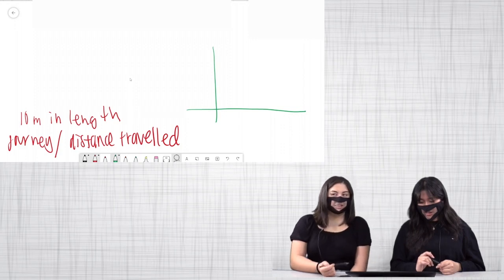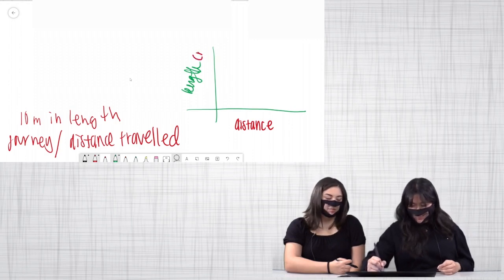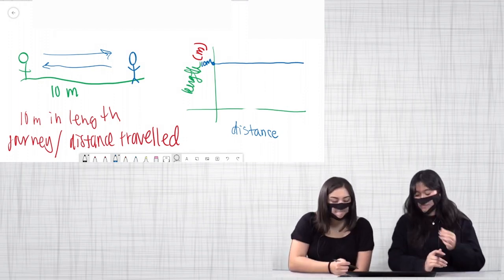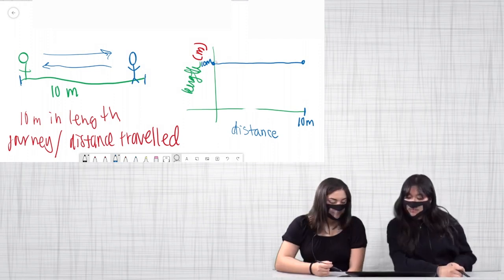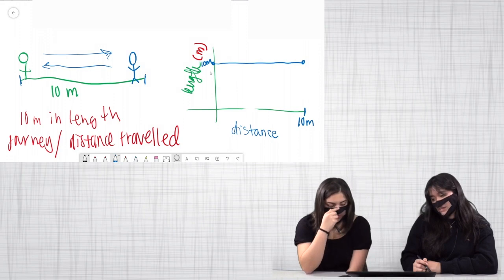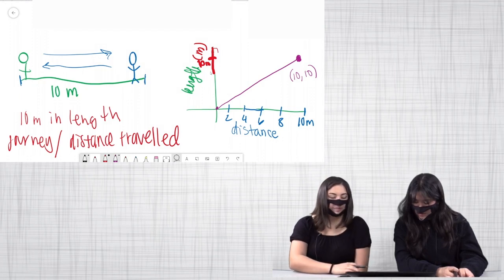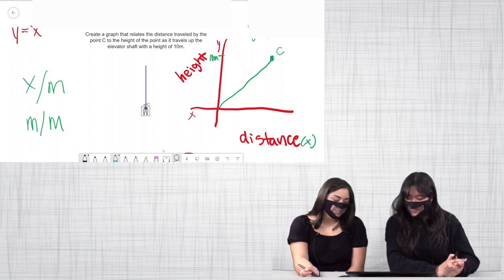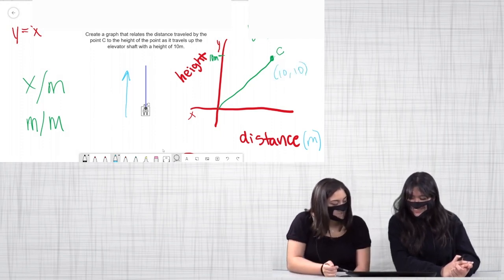Varying Height and Distance Traveled (3/5)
This episode explores a strange question. Can the units on your x and y axis be the same?